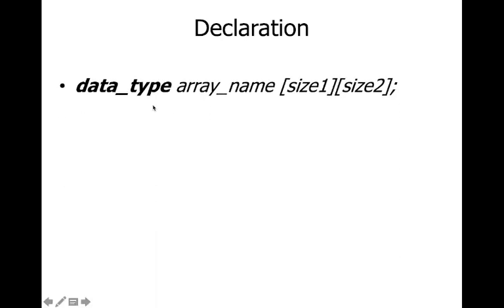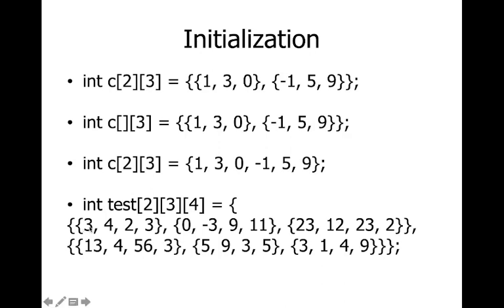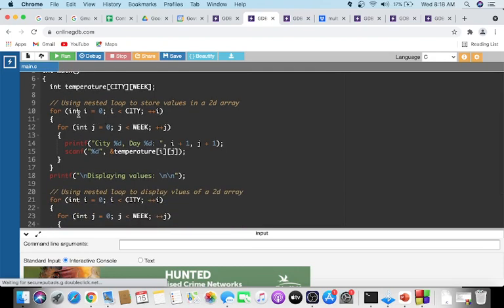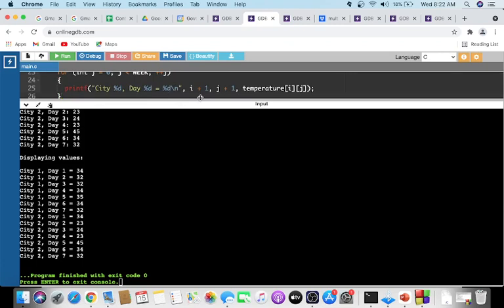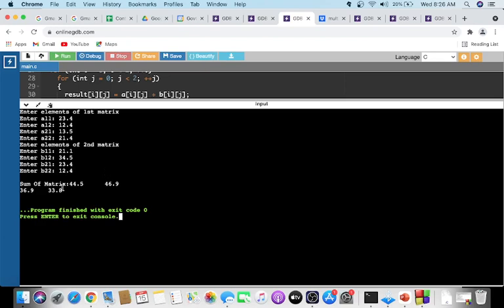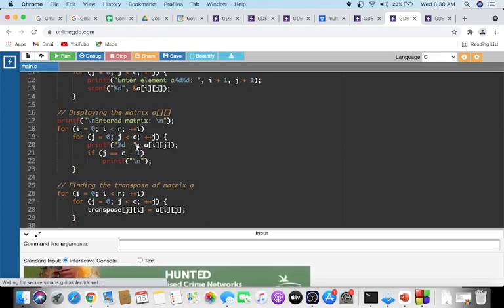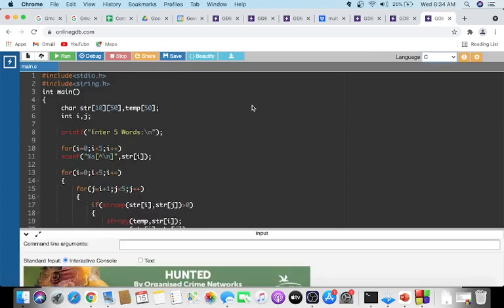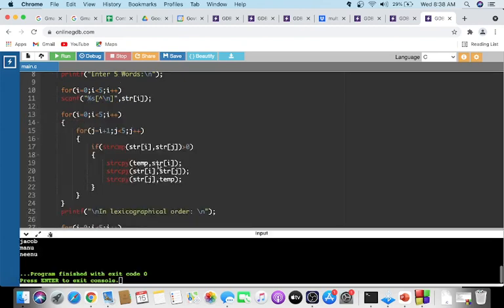PROGRAMMING IN C – 36 (Multi-dimensional arrays)